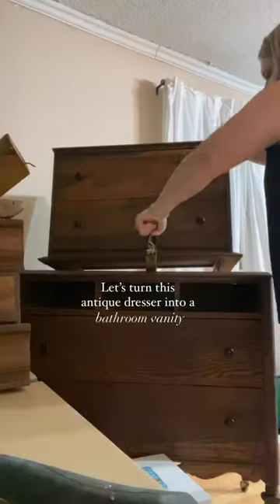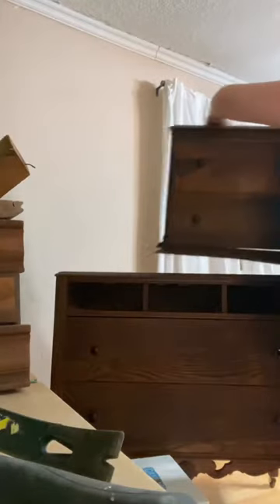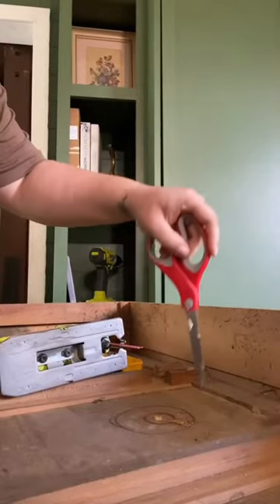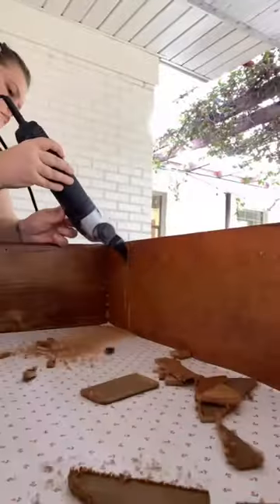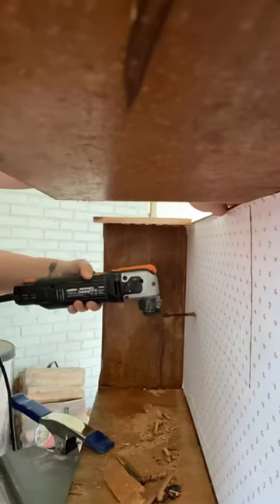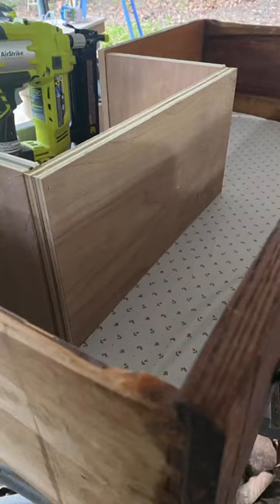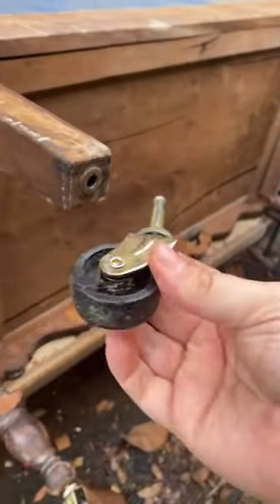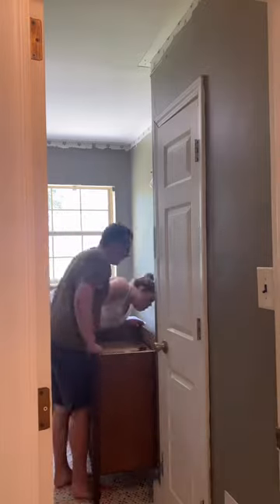DIY Bathroom Remodel on a Budget: Transform Your Space with a Unique Antique Dresser Turned Vanity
The old style wooden bathroom vanities I looked for at this size were $1,500+ so instead I made one out of this $200 FB Marketplace dresser and added a $300 countertop and I love it 🙌🏻